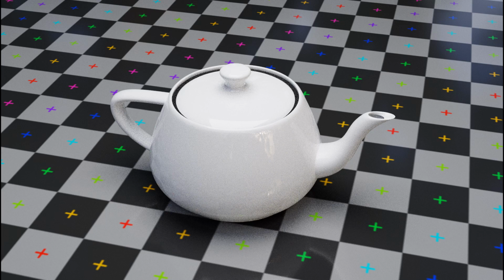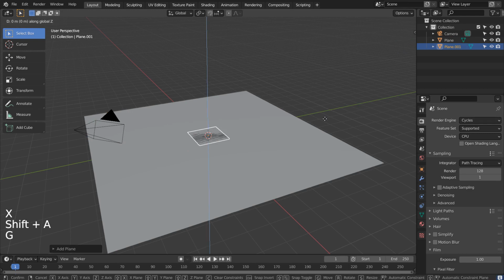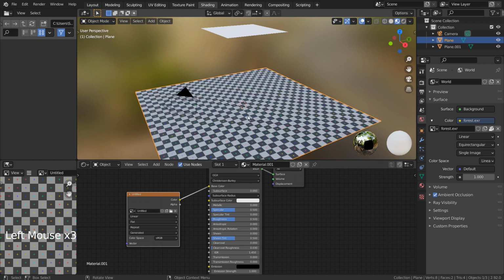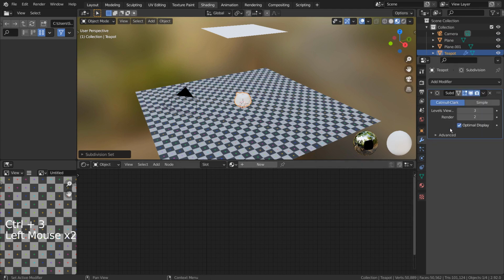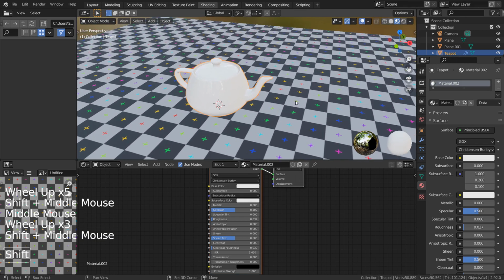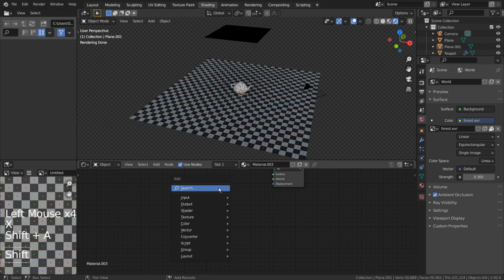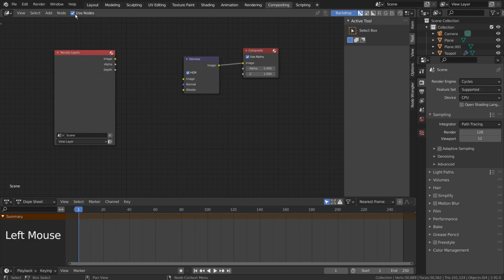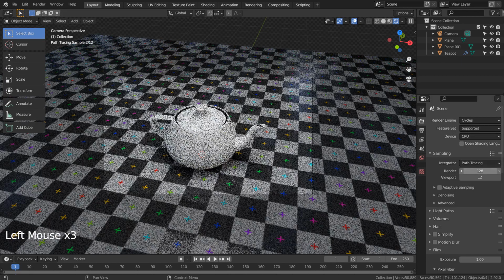Blender beginner series No. 142 - Indoor light setup